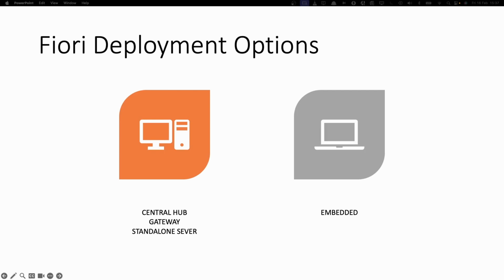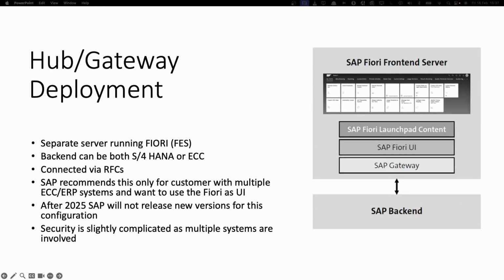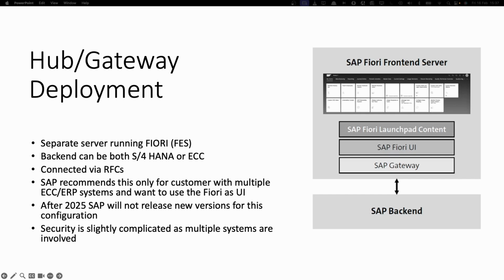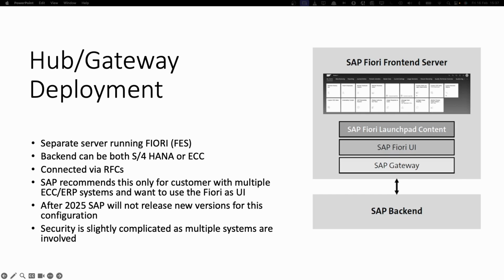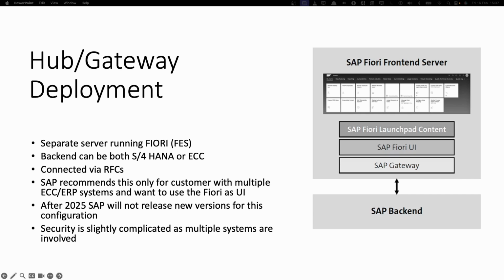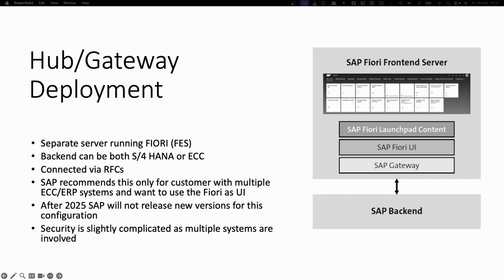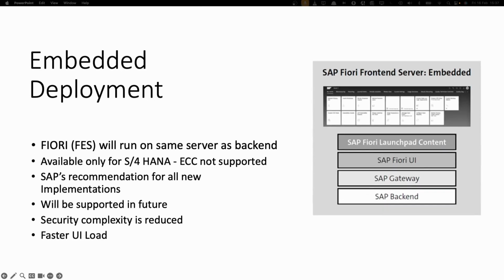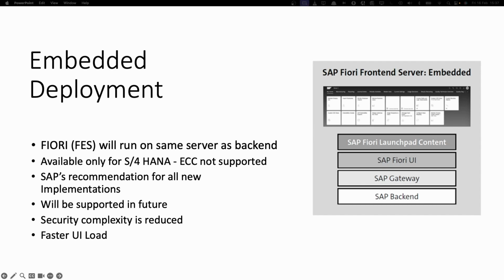SAP Fiori Deployment Options, Embedded vs Hub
Explore the various deployment options available for SAP Fiori in this informative video. Learn about on-premise, cloud, and hybrid deployment scenarios, and discover which approach best suits your organization's needs. Perfect for SAP professionals and IT decision-makers looking to optimize their Fiori implementation strategy.

SAP S4 HANA, SAP ERP, Fiori Security | Fiori Deployment Options, embedded vs Hub deployment